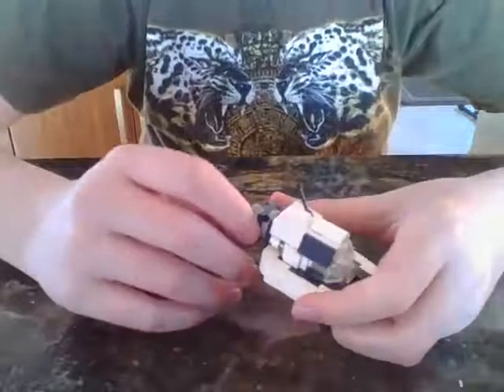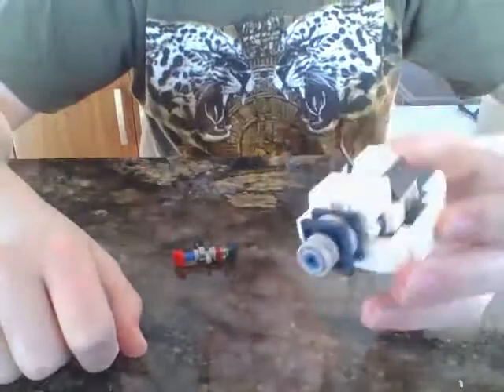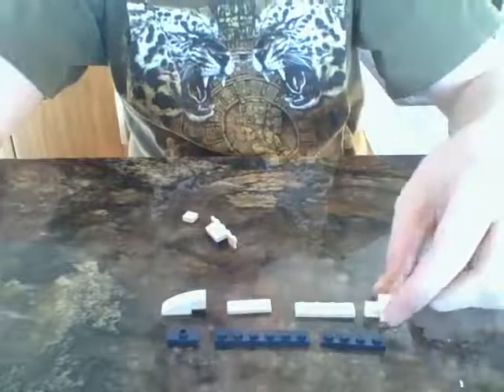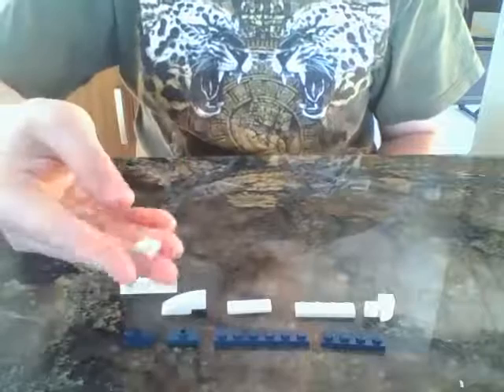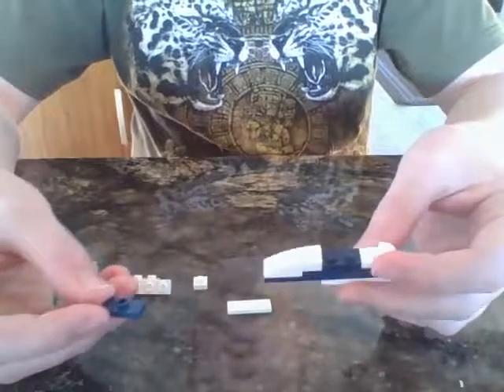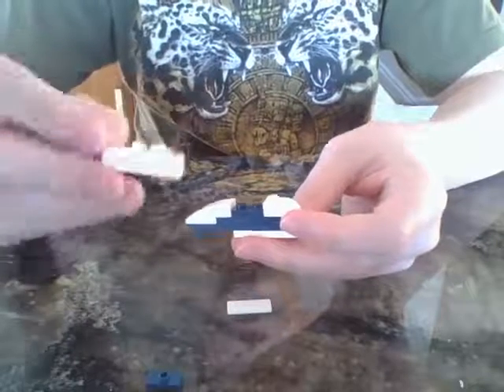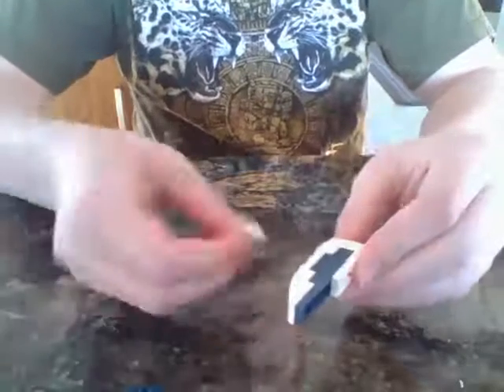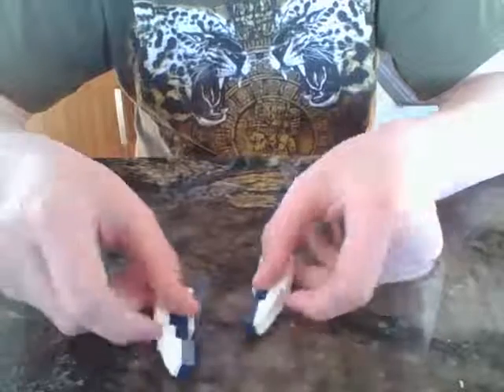How to Build a awesome LEGO Seamoth from Subnautica!! Part 1/4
Sorry About the terrible camera. And the bad Mic.